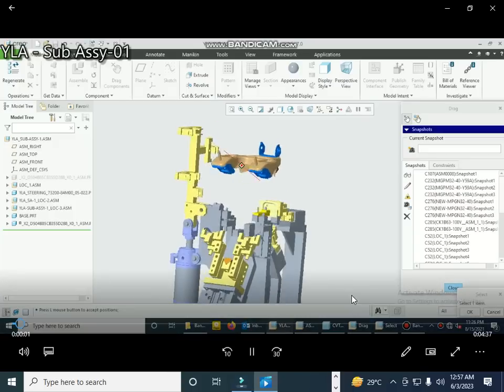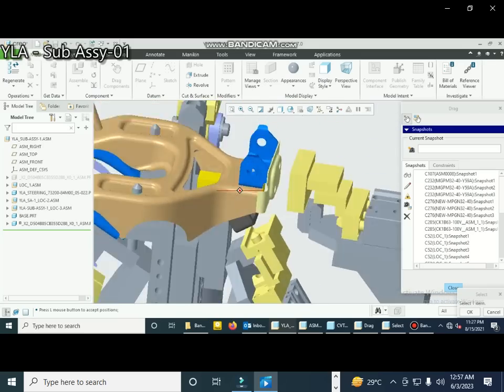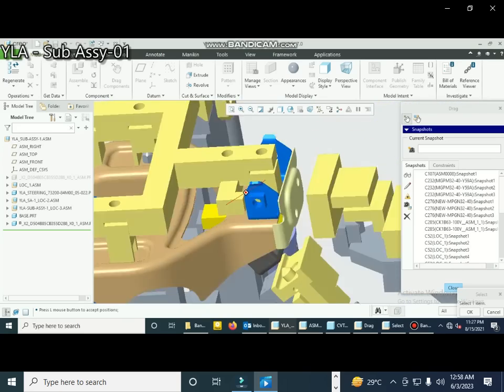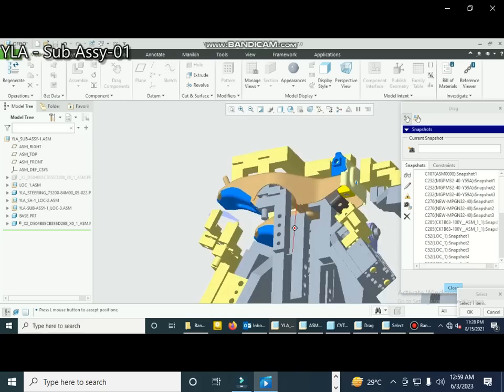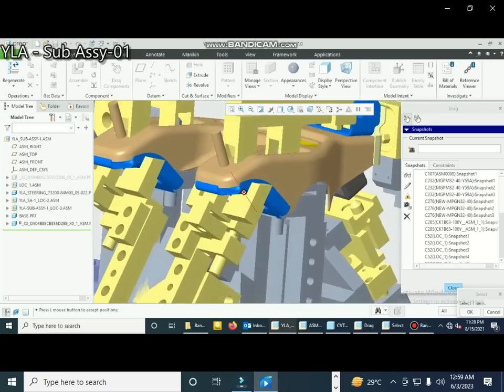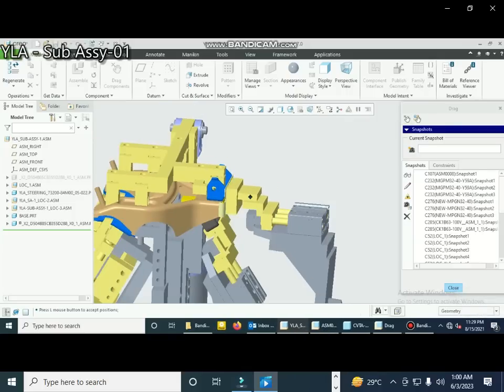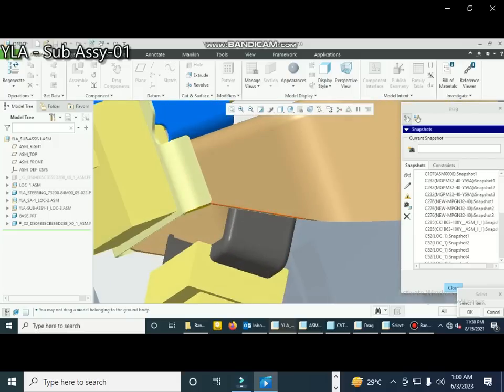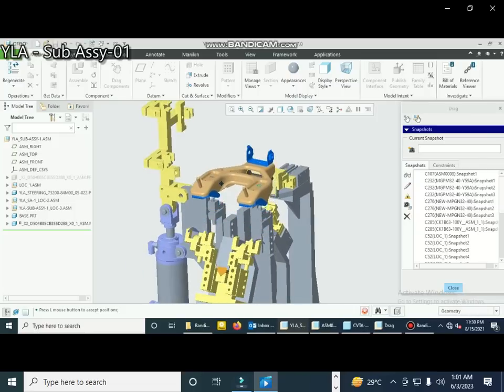How to design CO2 Welding Jig | Design of Jig in Creo | Animation of Cylinder in Jig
In this video you will know design Technique and Concept of CO2 Welding Jig with confirming Workability , Function and Quality through Animation.